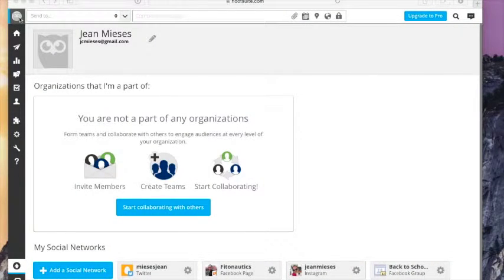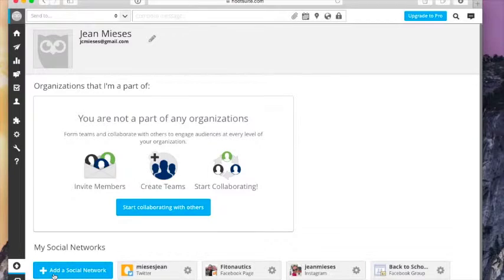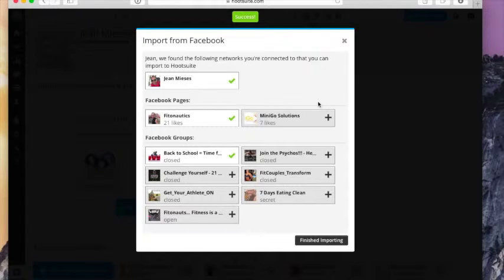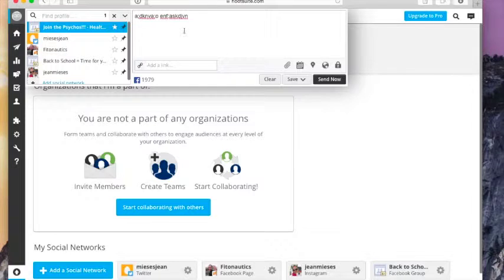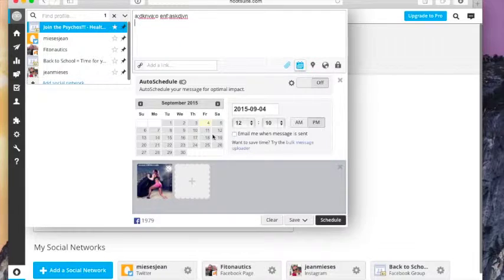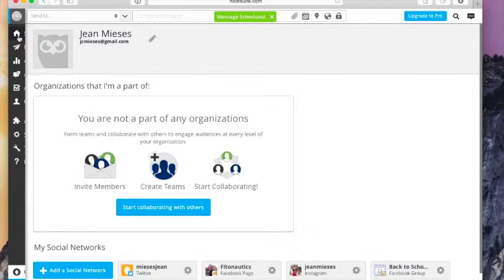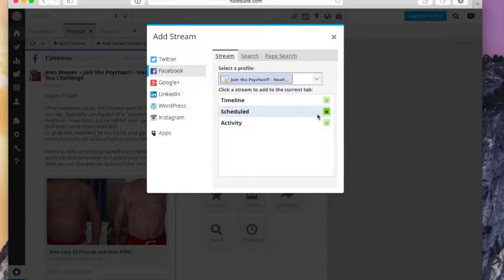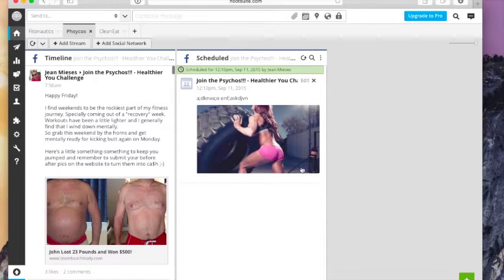Hootsuite crash course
How to use Hootsuite to manage and schedule your social media postings.